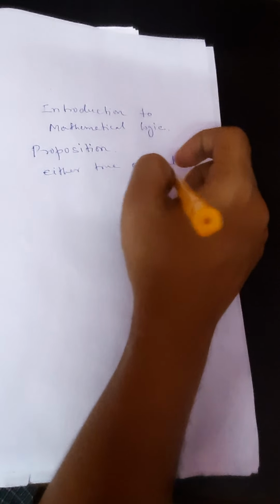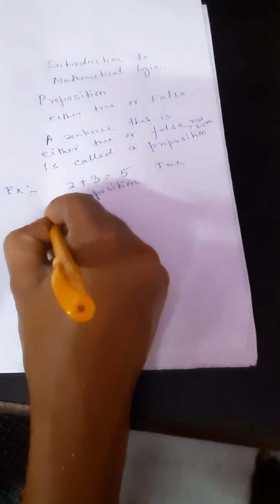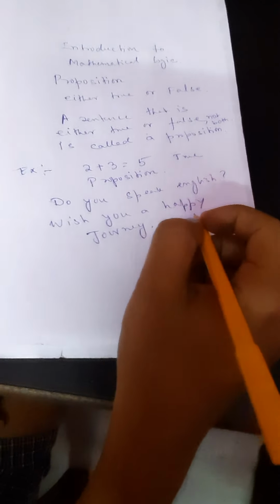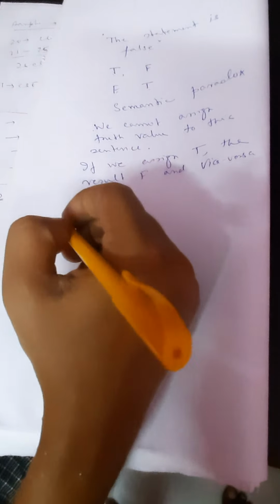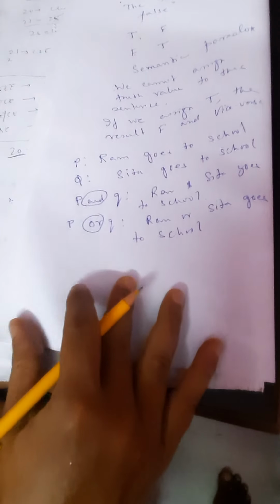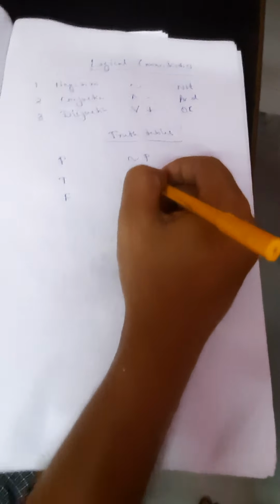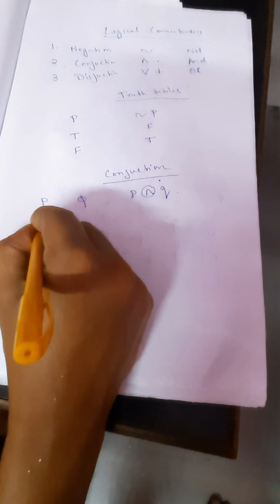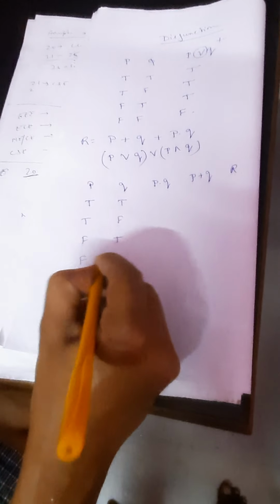Introduction to Mathematical Logic